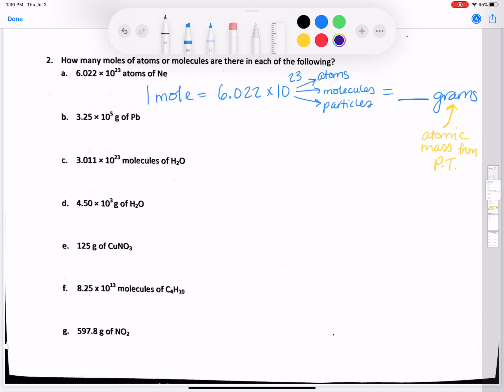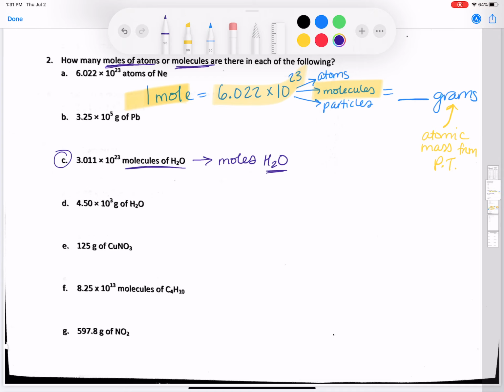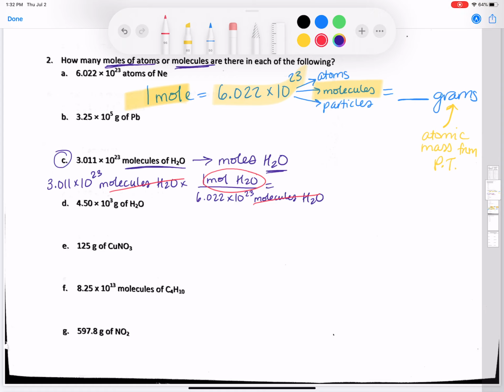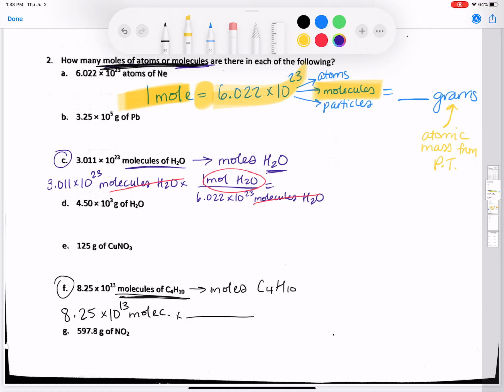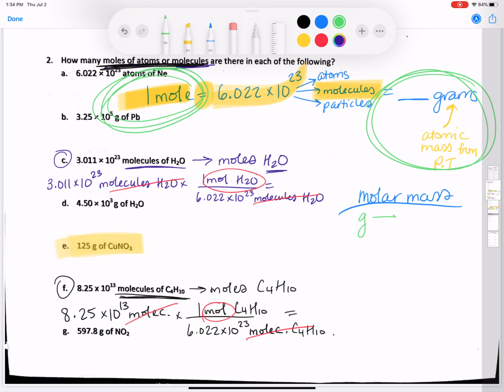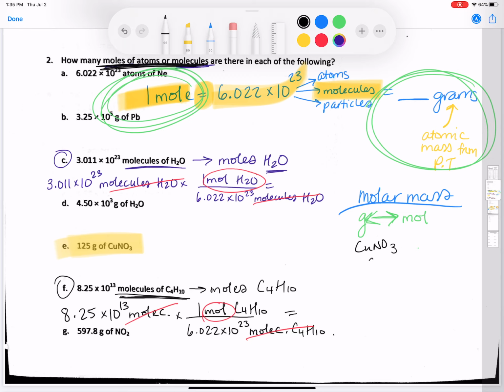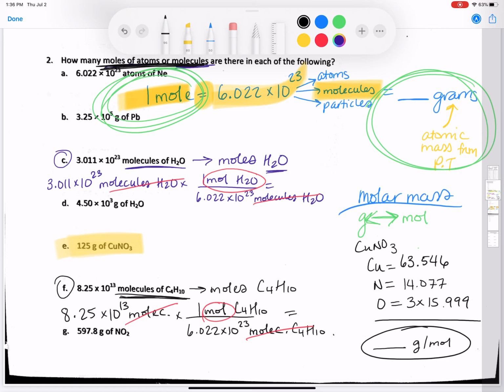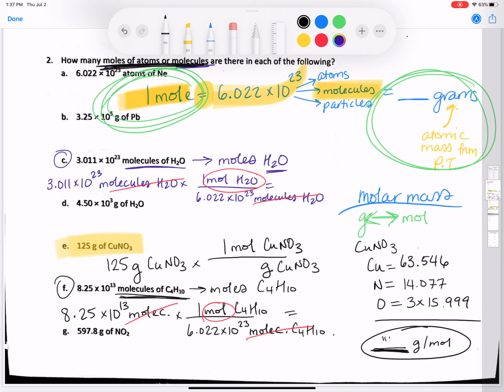Intro to Stoichiometry part 3